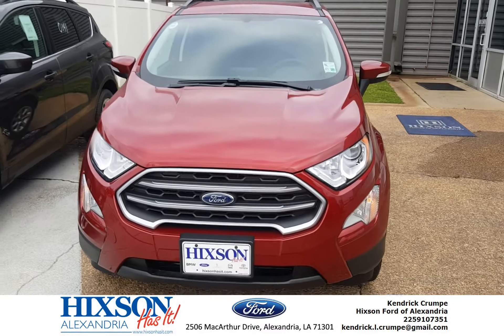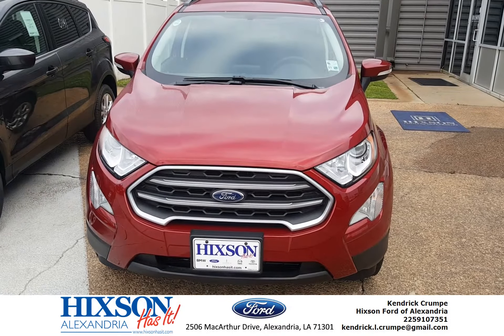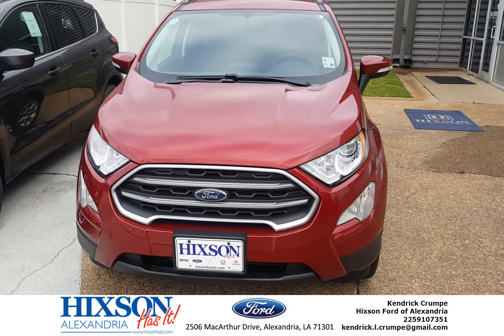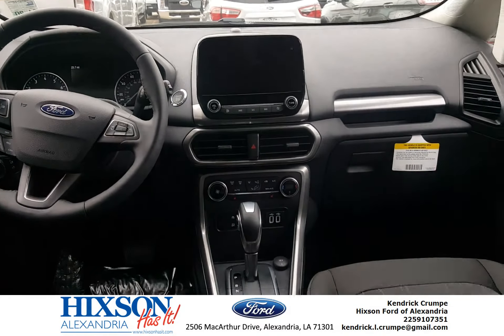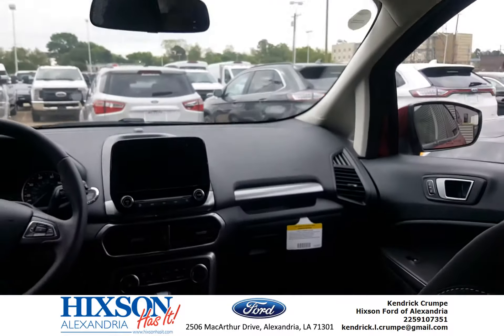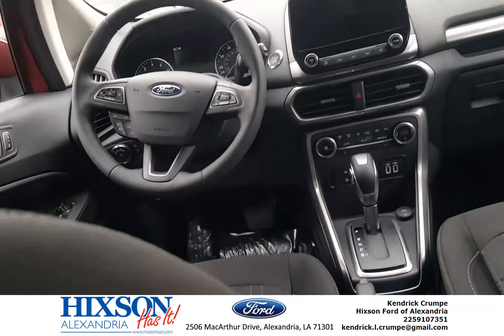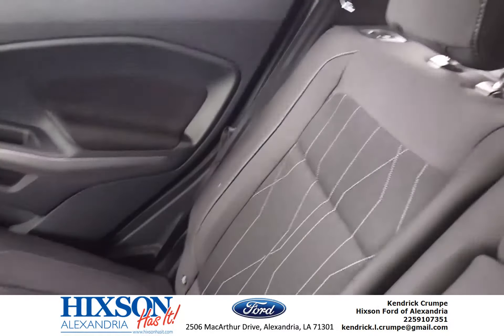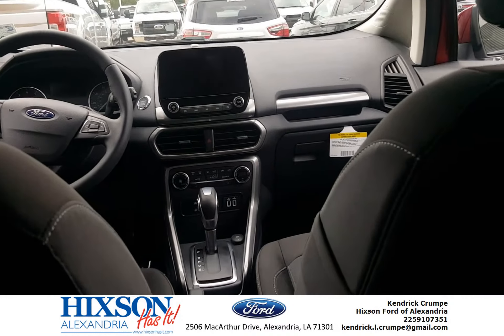2018 Ford Ecosport SE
If you're looking for a new vehicle that's great on gas, lot's of features, and very roomy call or text me Kendrick Crumpe 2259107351